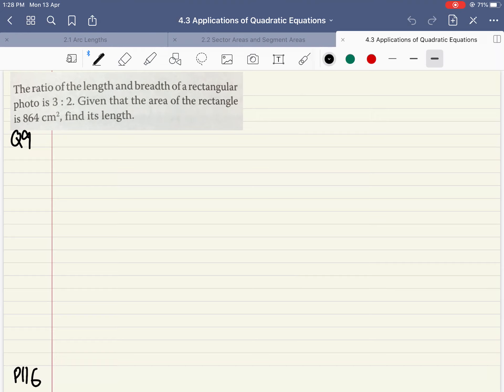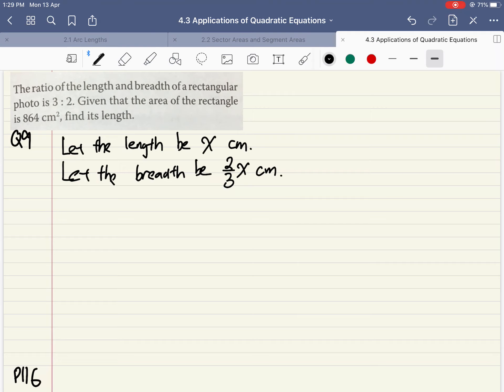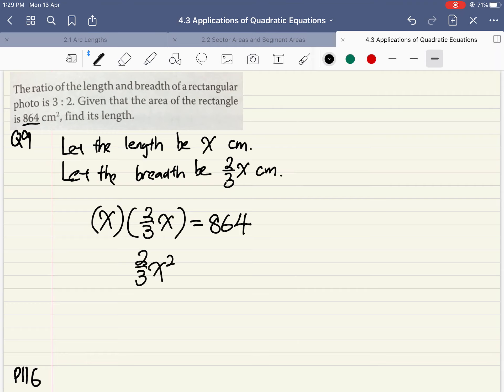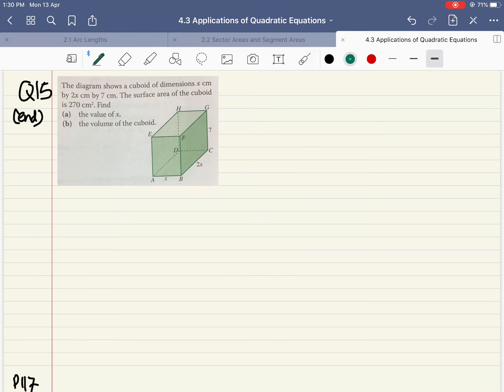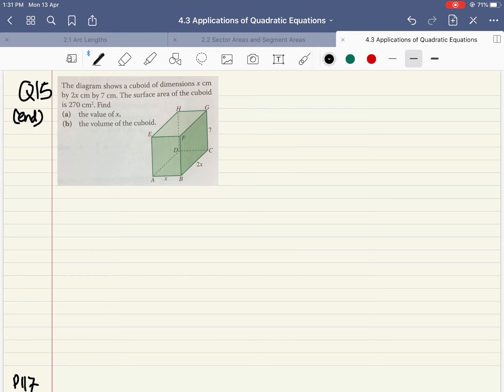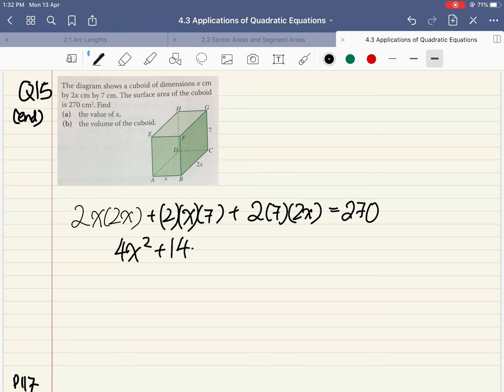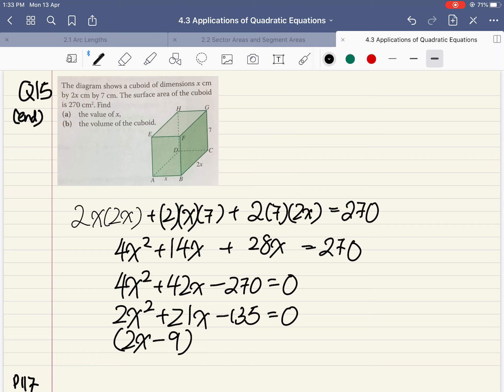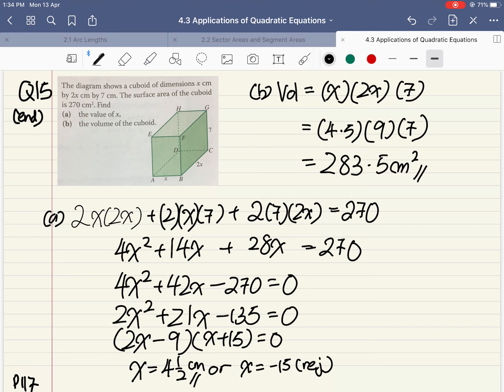4.3 Applications of Quadratic Equations (Sec 2)